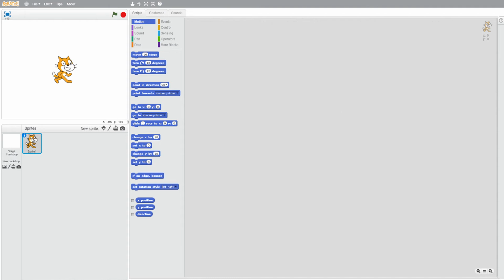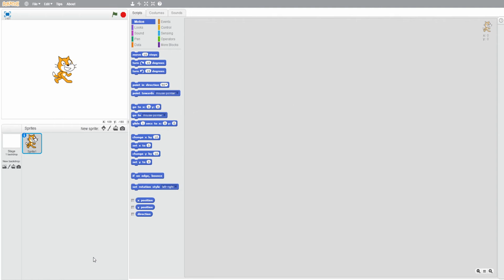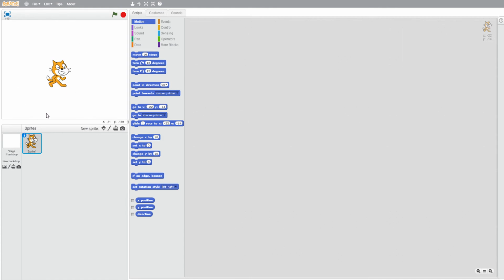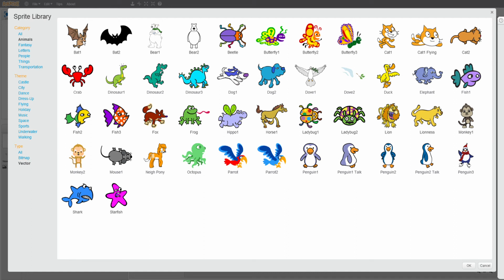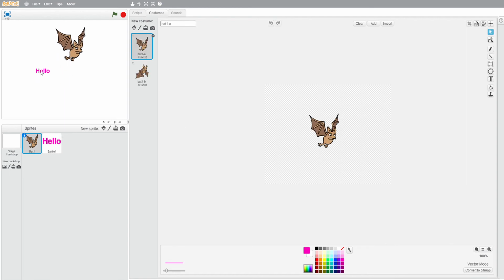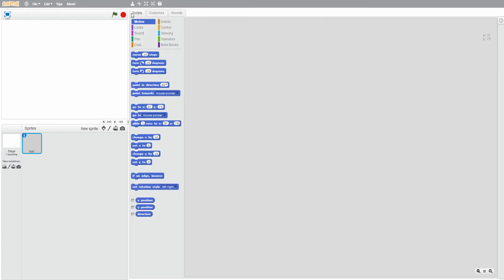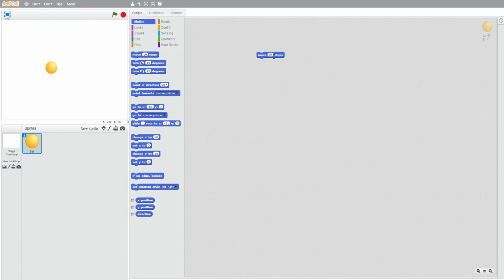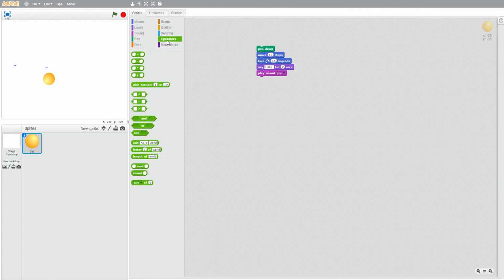Introduction to Scratch programming!! Part 1!! Srujal's creation!! Scratch interfare.